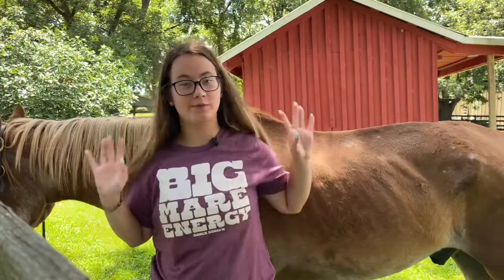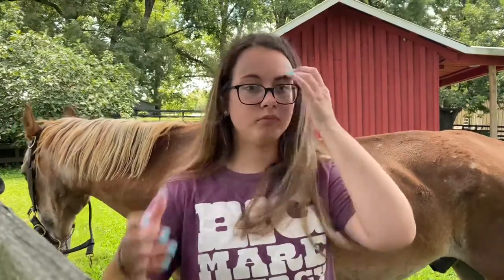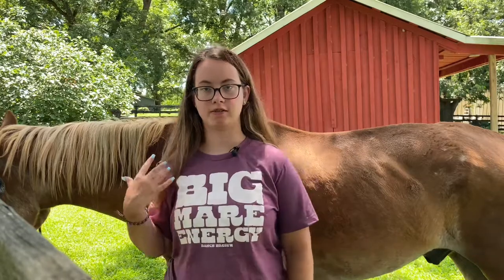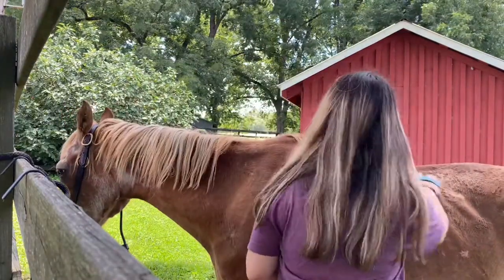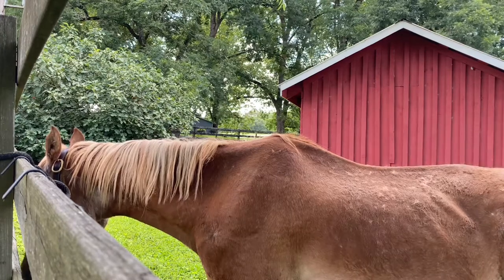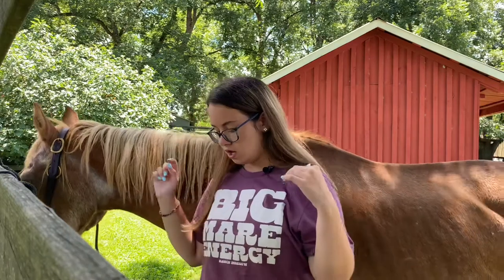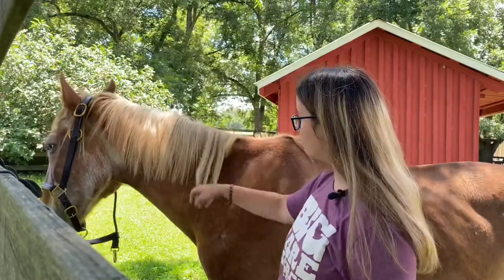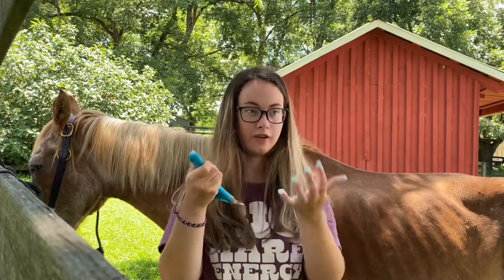HOW TO TACK UP AND GROOM YOUR HORSE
I will be posting a lot more on barrel racing and horsemanship and training and stuff like that. If you have any questions let me know!